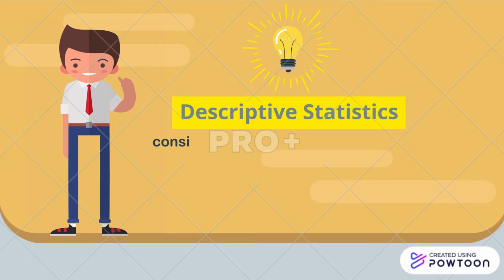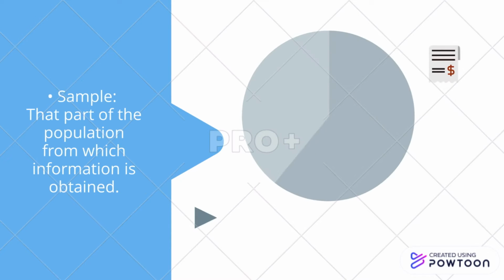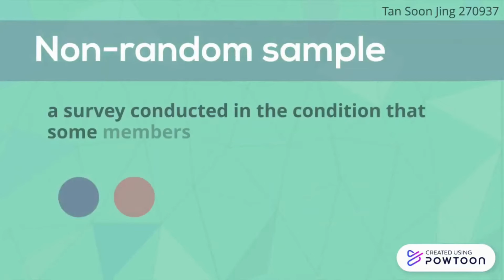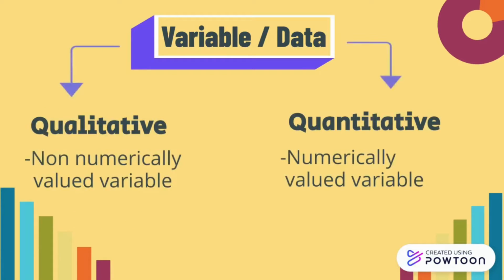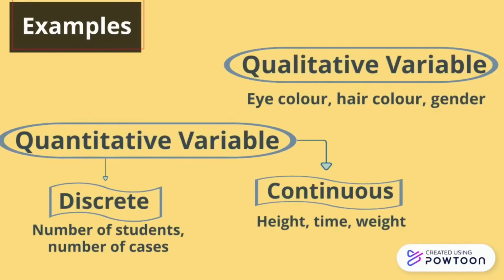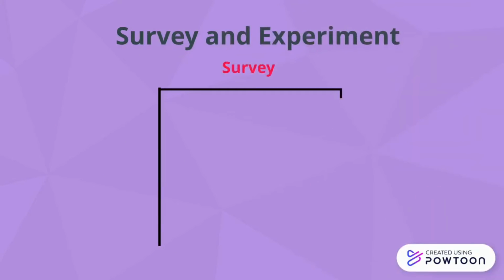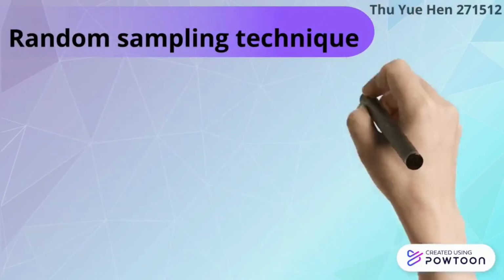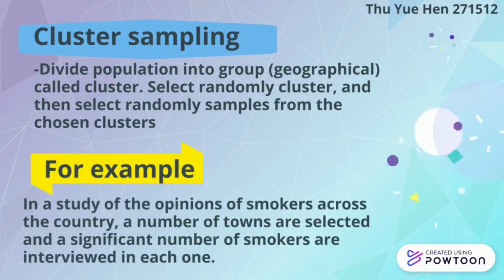Group A Powtoon Teaching Video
A201
STQS 1023 (B)
Assignment 3 (GROUP PROJECT)

Prepared for:
Dr. Azizi bin Abas

Prepared by: Group A
Tan Jia Xiang (278921)
Ling Ching Sen (271738)
Ibtihal Hasmad (274790)
Thu Yue Hen (271512)
Tan Soon Jing (270937)